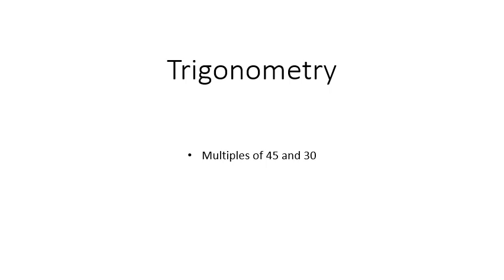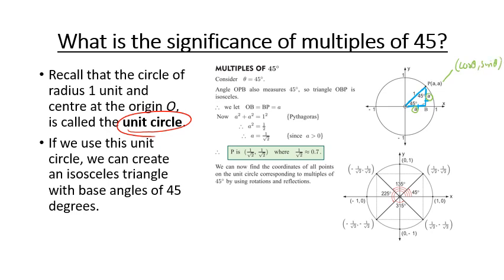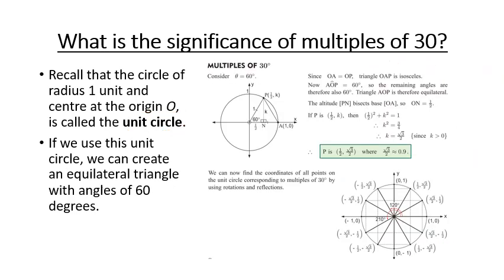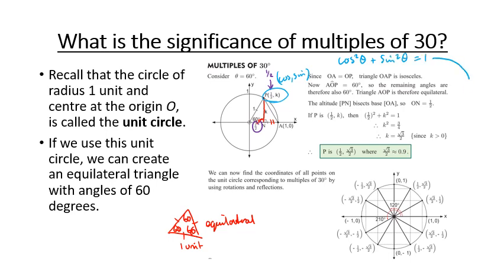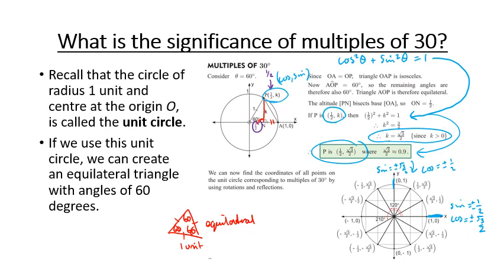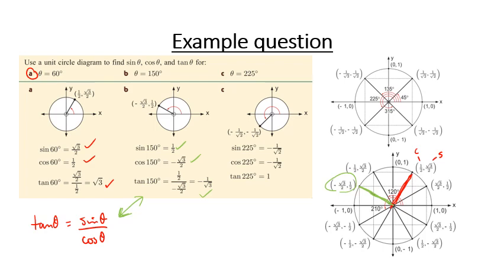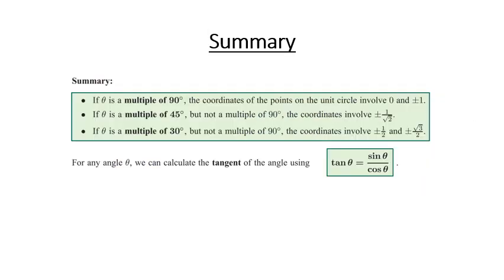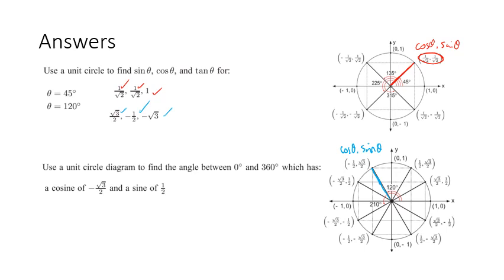Multiples of 45 and 30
video tutorial on using the unit circle to identify multiples of 45 and 30